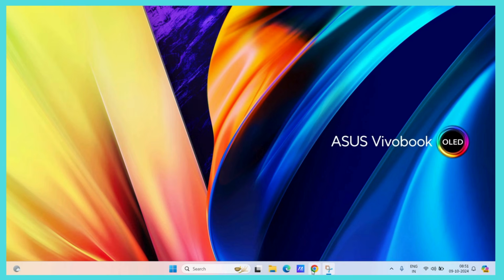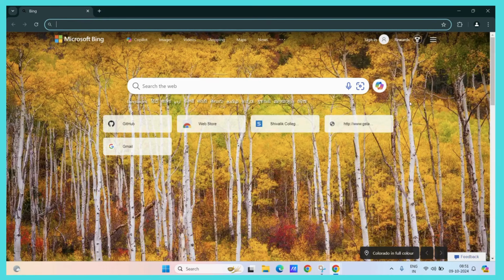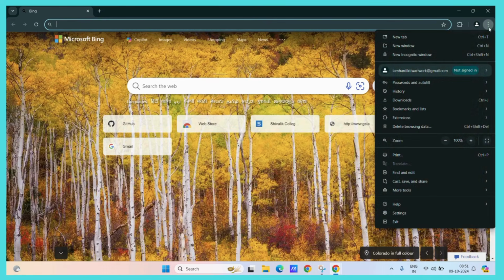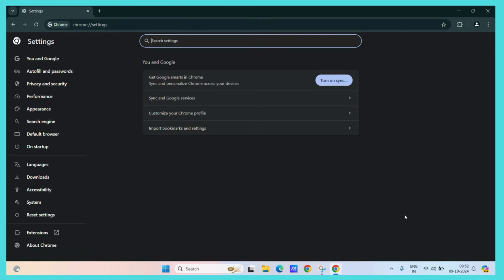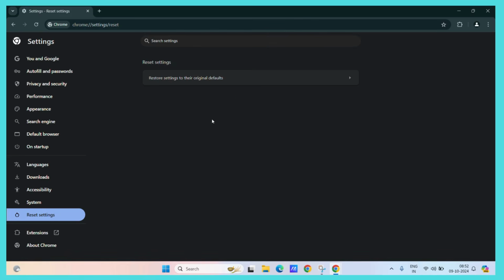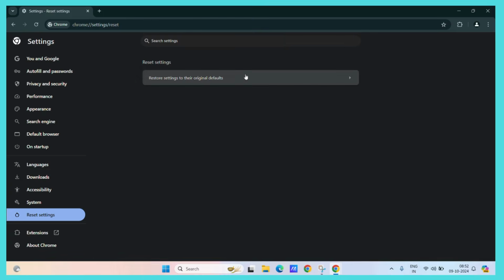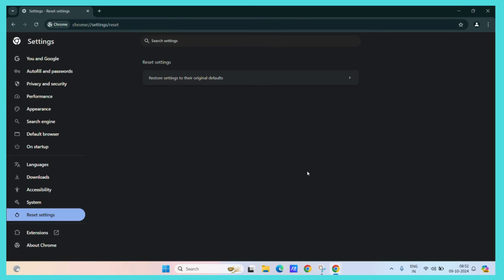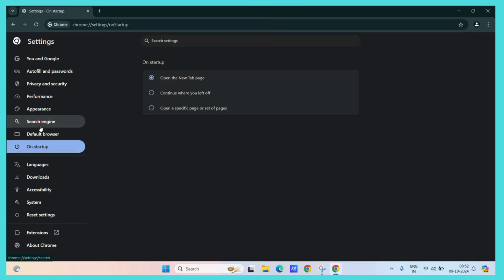Best Trick to Factory Reset Chrome 2026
Is your Google Chrome acting super weird, freezing up, or popping up random ads you never asked for? It is super frustrating when some sneaky extension hijacks your homepage or changes your default search engine without your permission. In this video, I gonna show you the absolute best trick to completely factory reset Chrome on your Windows PC!

I will walk you through your browser settings to find exactly where that hidden reset button is. You will see how to quickly wipe out all them bad glitches and temporary junk data, getting your browser running lightning fast again like it is brand new out the box!

Step-by-Step Guide
Open up Google Chrome on your computer.

Look right up there in the top right corner and click on them three little dots to open up your main menu.

Scroll down that list just a bit and click right on Settings.

Now, look way over on the left side of your screen at that side menu. Scroll all the way down to the very bottom and click on the option that says Reset settings (it usually got a little icon of an arrow spinning in a circle).

Right in the middle of your screen, you gonna see a button that says Restore settings to their original defaults. Click right on that!

A big warning box gonna pop up to double-check if you are sure. It lets you know this is gonna disable all your extensions, clear your temporary cookies, and put your new tab page back to normal. (Don't worry, your saved bookmarks, internet history, and saved passwords are totally safe and ain't gonna get deleted!)

Just hit that blue Reset settings button to completely refresh everything. It might take a few seconds, but your browser is gonna be perfectly clean again!